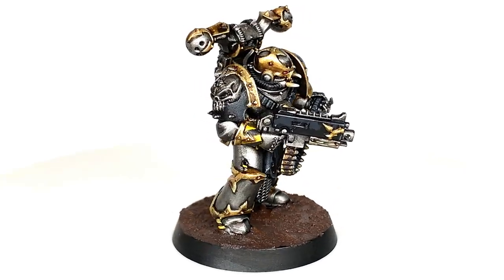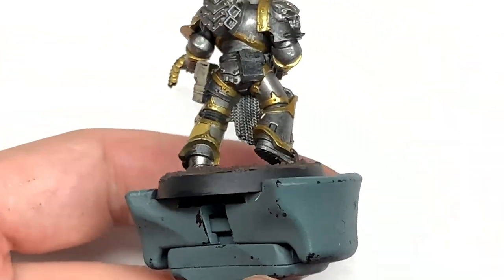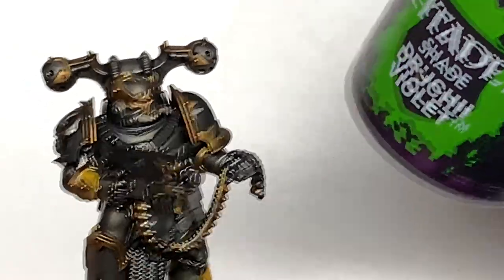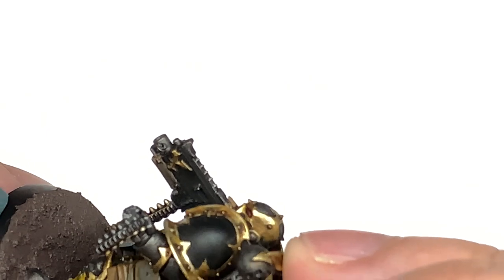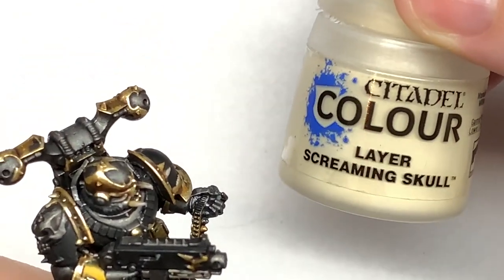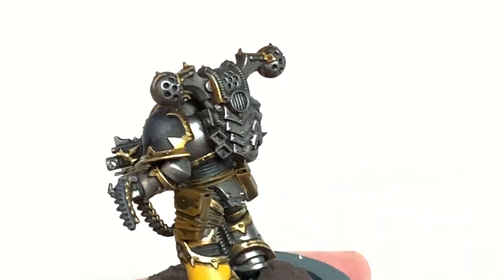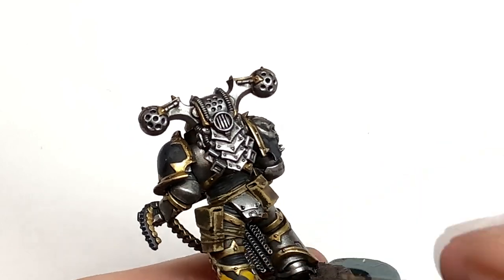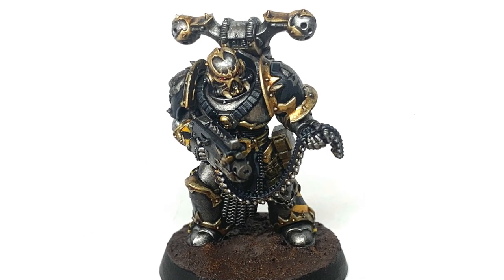How to Paint Iron Warriors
In this short video I'll be showing how I paint the Iron Warriors, once a grim and bitter legion led by their Primarch Perturabo, now bone spur sprouting heretics.

Paints
Citadel Leadbelcher
Citadel Evil Sunz Scarlet (missing but mentioned in vid)
Vallejo Black
Vallejo German Grey
Vallejo White